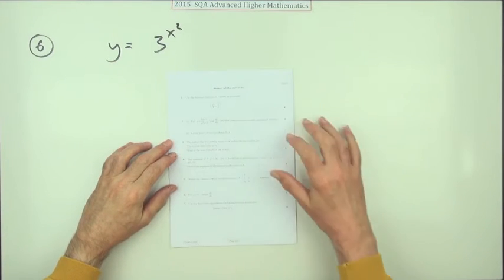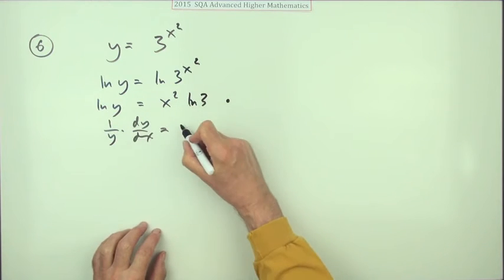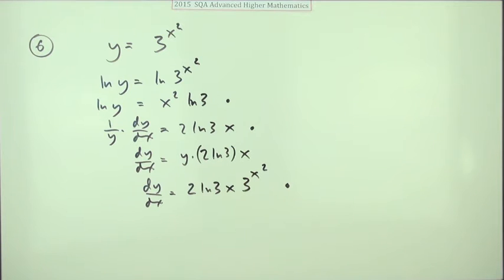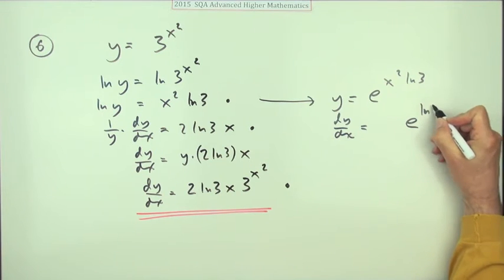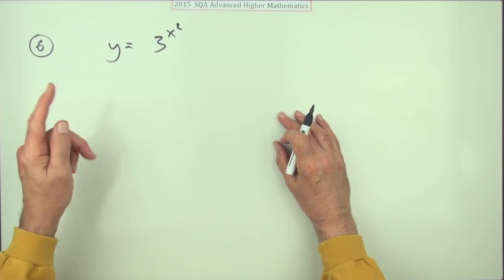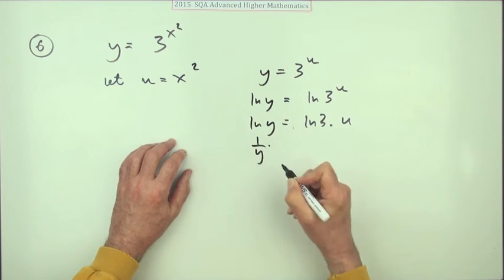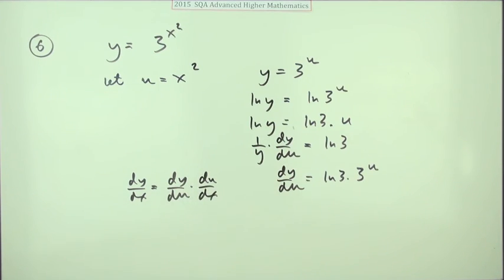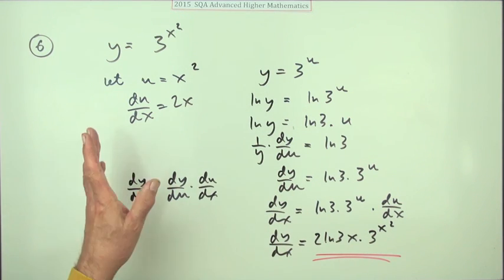2015 SQA Advanced Higher Mathematics No. 6 Logarithmic differentiation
Differentiate an expression involving the variable in the exponent.